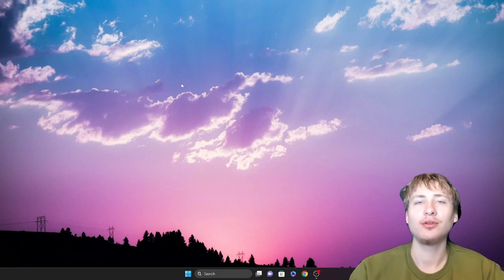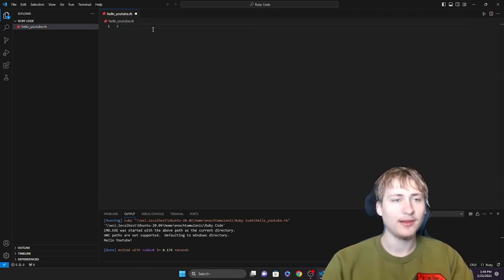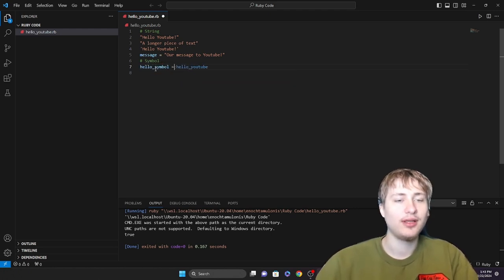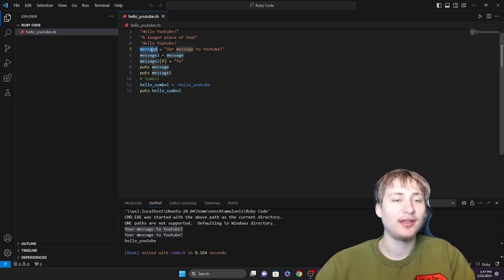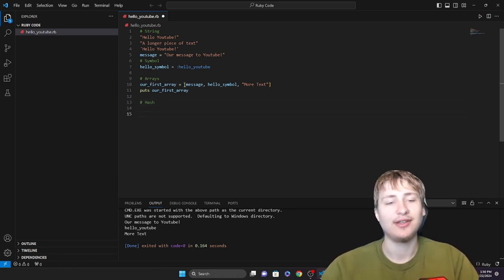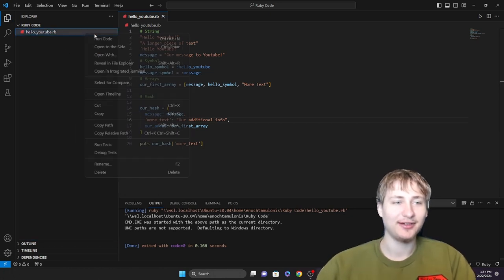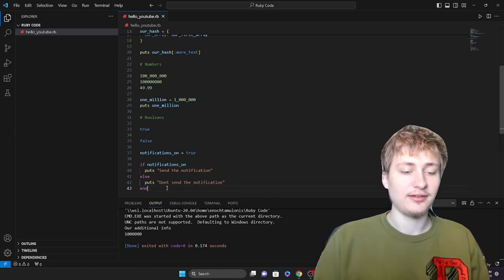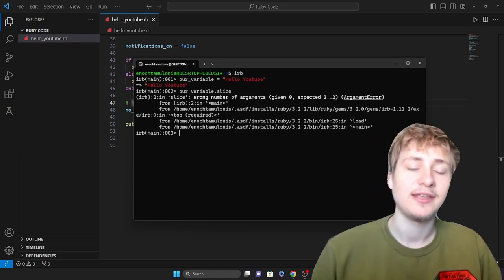Explaining Data Types In Ruby Programming Language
Do you need an expert developer to work on your project?
This covers Strings, Numbers, Arrays, Hashes and more
I hope you enjoy this video! I will be posting many more soon!